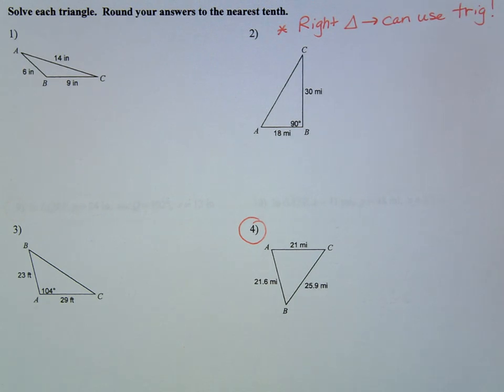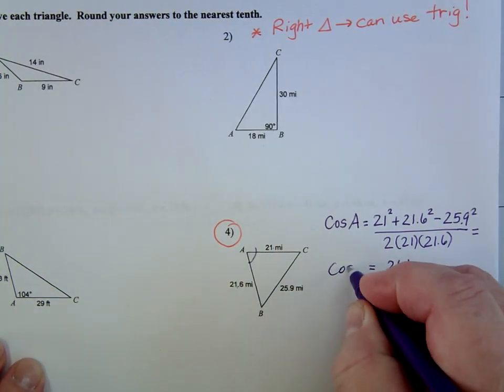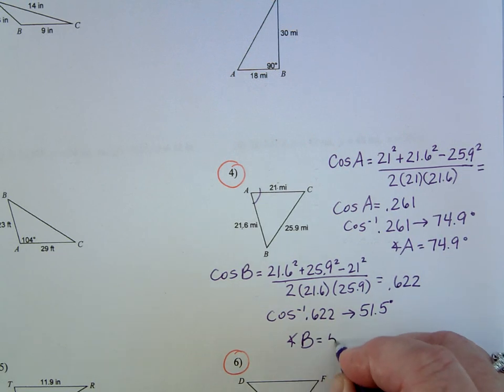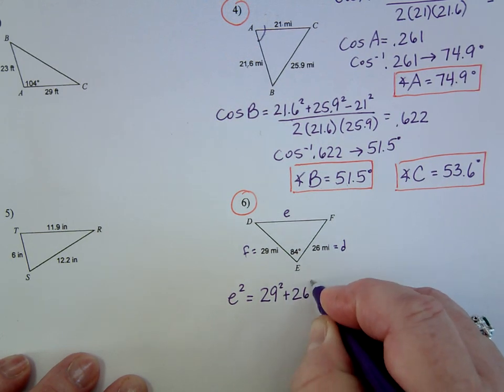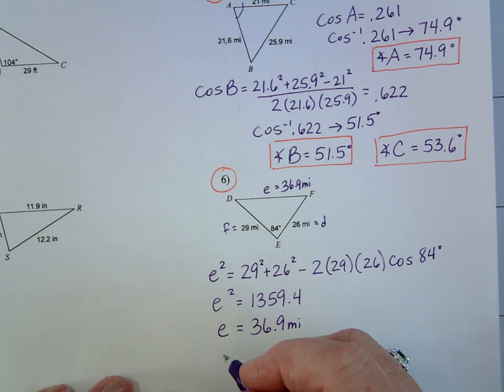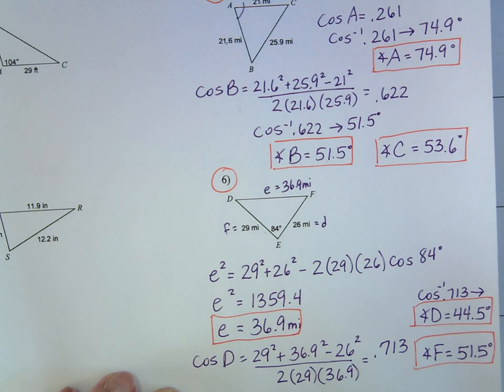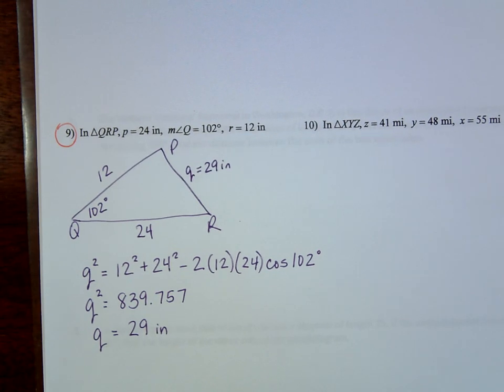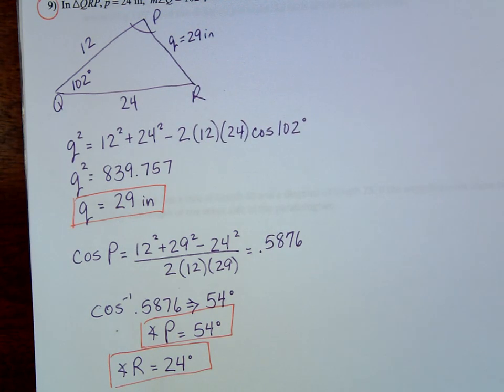12-2: Law of Cosines Extra Practice Examples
Here are a few Examples from the Practice Problems for Section 12-2: Law of Cosines